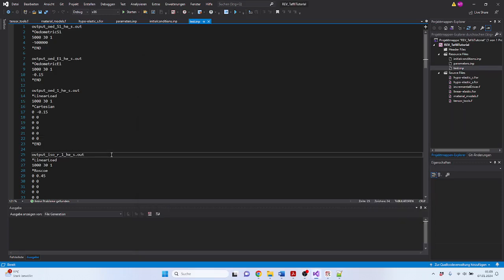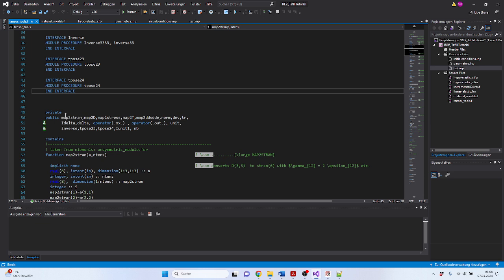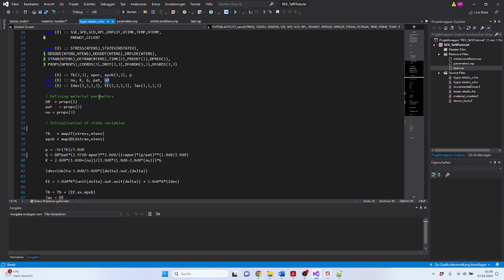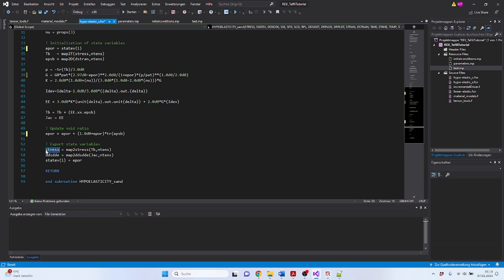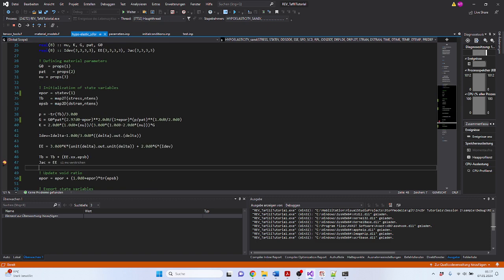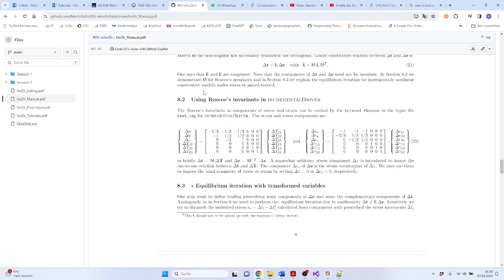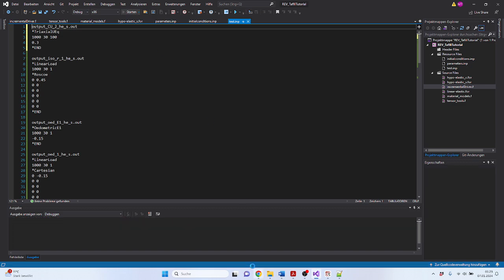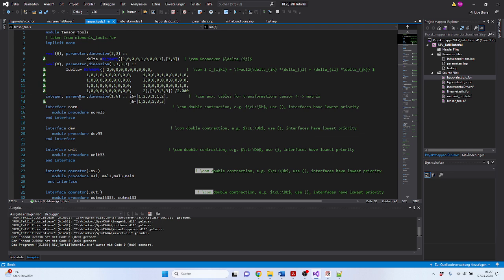REV wIncDr : Session 2 - hypo elasticity for sand and clay, oedometric, isotropic, CU and CD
REV-wIncDr
understanding constitutive models in representative elementary volume

Session 2: includes an introduction to tensor_tools.f (fortran based operations for tensors), coding simple hypo-elastic umats for sand and clay (void ratio and mean stress dependent) and get used to IncDr commands (additionally isotropic, oedometric, roscoe)

All required documents and manuals can be downloaded from my github